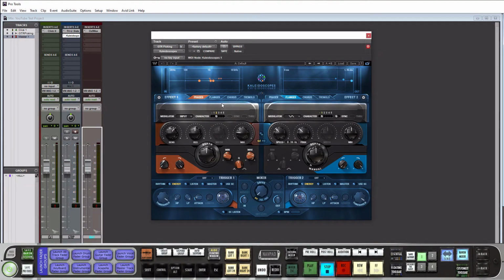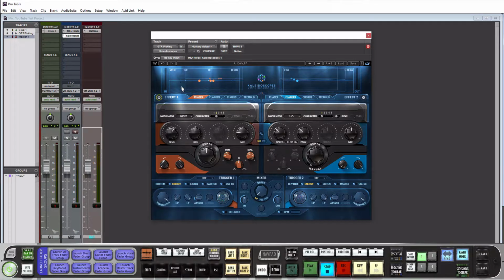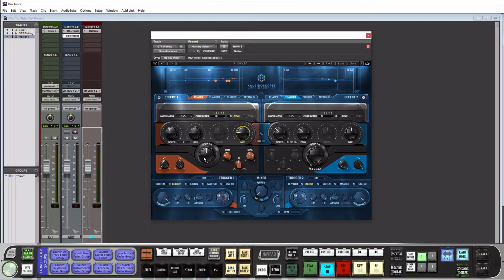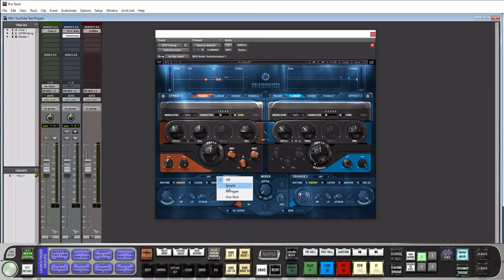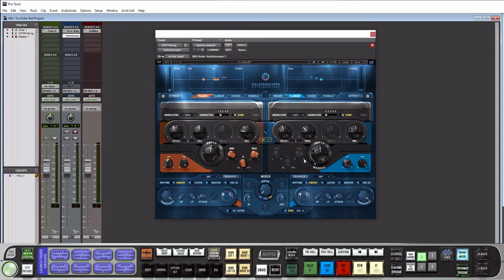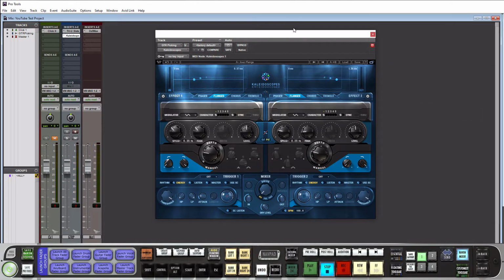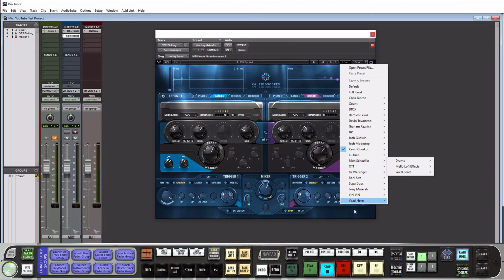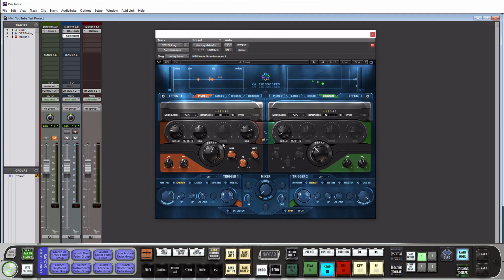Waves Kaleidoscopes Review & Tutorial | Analog Modulation Audio Plugin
In this video,  you will learn how to use the Waves Kaleidoscopes audio plugin. This plugin houses two processors with each containing 4 effects (phaser, flanger, chorus, and tremolo). The processors can be ran in serial or parallel mode, allowing the user many different editing options. In this tutorial, you will learn what all the parameters within the plugin do along with hearing several different presets on a guitar track. Happy Mixing!

⭐ Waves Kaleidoscopes

00:00 | Introduction
01:13 | General Overview
02:37 | Parameters Overview
11:05 | Electric Guitar Examples
15:42 | My Favorite Preset
16:21 | Final Thoughts

MAKE YOUR STUDIO SOUND AMAZING❗❗❗

tremolo plugin | chorus plugin | waves audio | waves kaleidoscopes | waves kaleidoscopes review